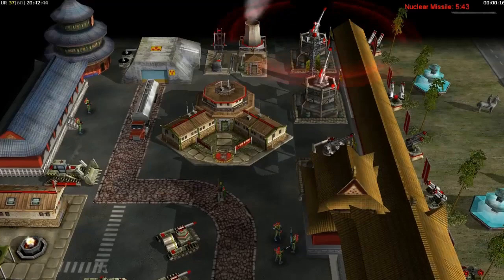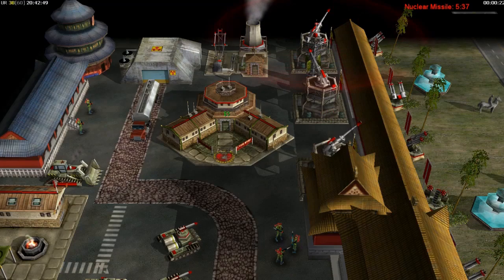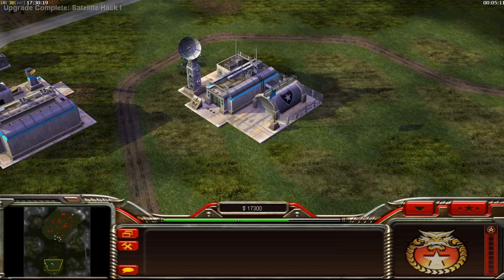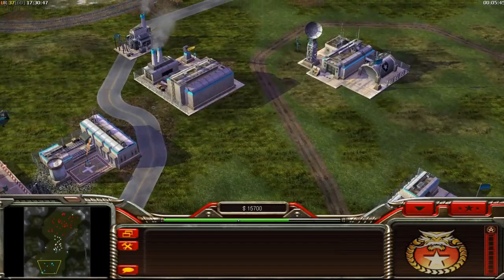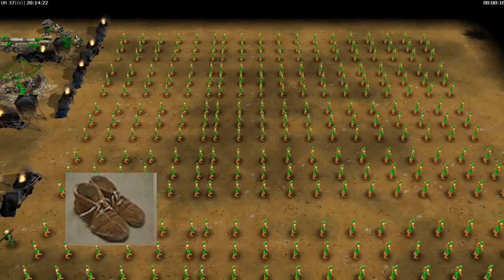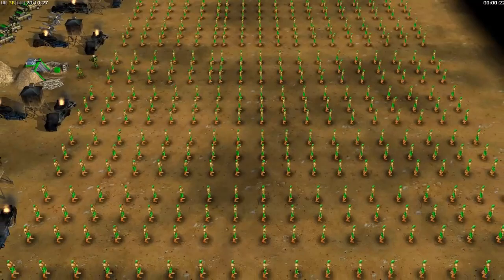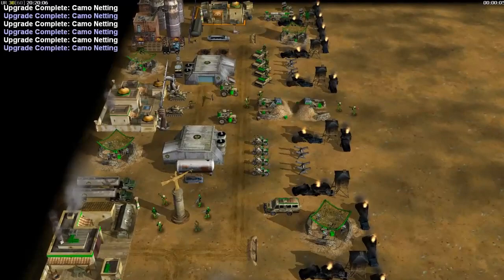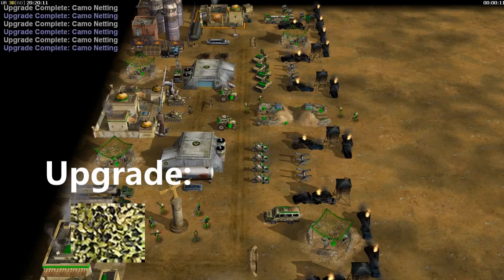Command and Conquer Generals ZeroHour Audio Part 3 Ling Zhong units briefing 3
Part 3 of our audio files in this short video! Enjoy :)